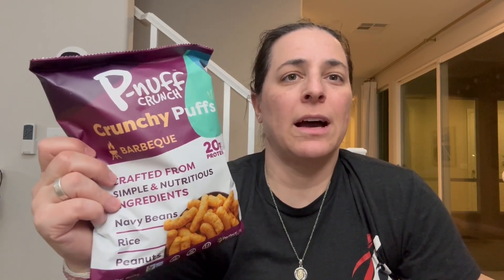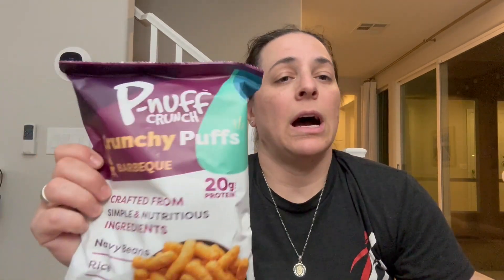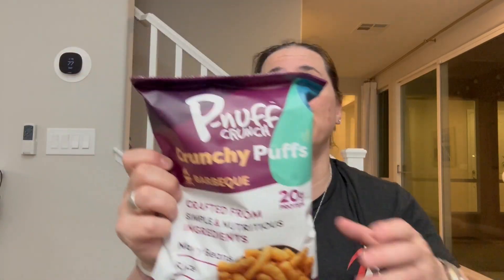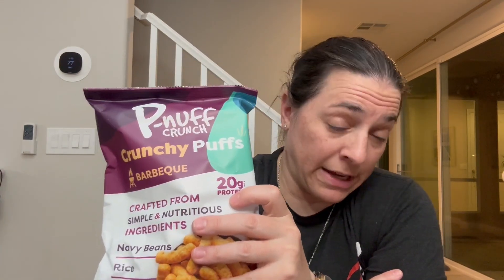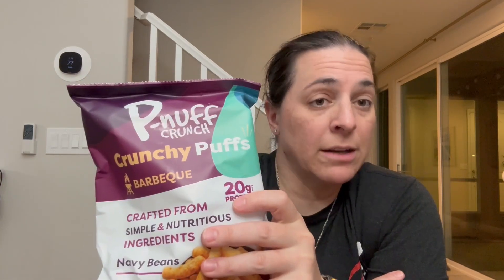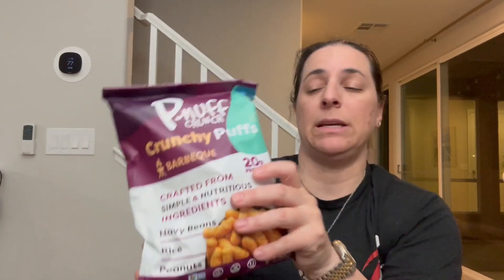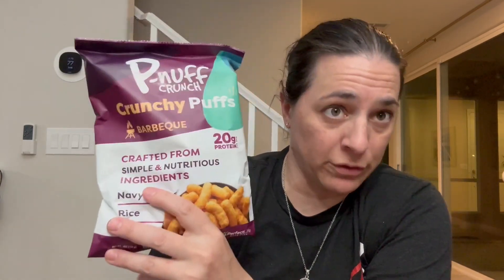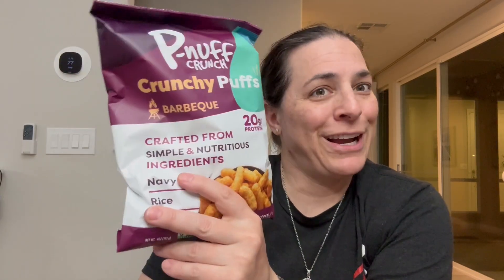Review of P-nuff Crunch Baked Peanut Puffs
P-nuff Crunch Baked Peanut Puffs - Healthy Snacks, Gluten Free, Vegan, 20g Vegan Protein per Bag, Low FODMAP, Plant Based, Dairy Free, Gut-Friendly, as Seen on Shark Tank, 4oz Bag, Barbeque Pack of 6